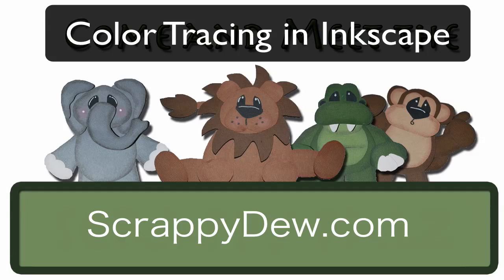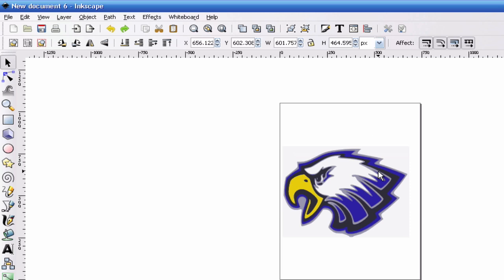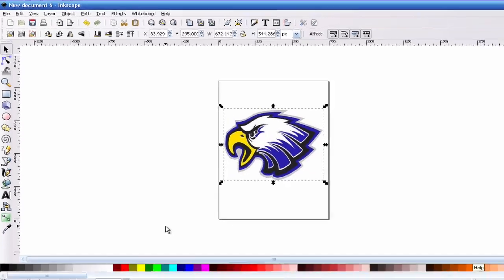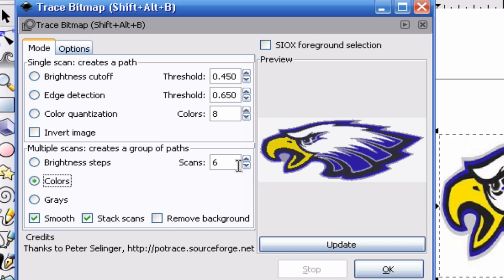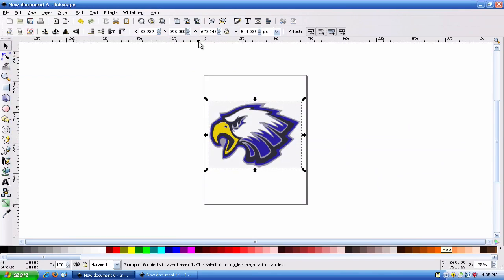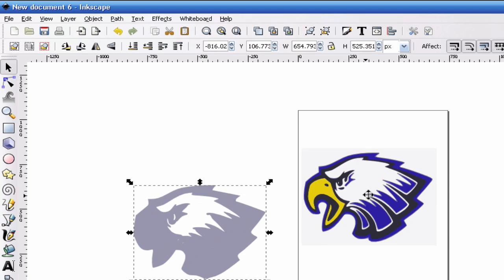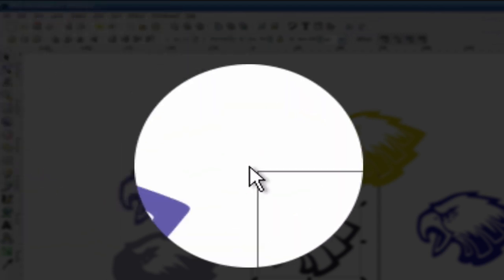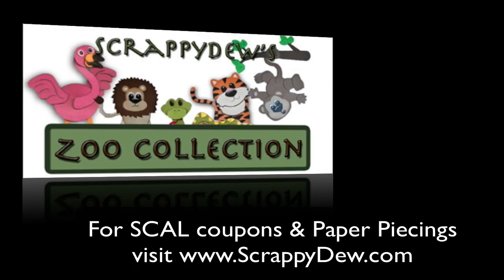Sure Cuts A Lot: Color Tracing an image using Inkscape to use in SCAL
In this tutorial we will be discussing how to "Trace Bitmap" a colored JPG for a possible paper piecing to use in SCAL "Sure Cuts A Lot." This is meant to be a tutorial for a beginner.

is where you can download the eagle.